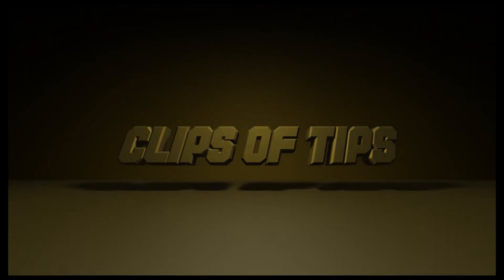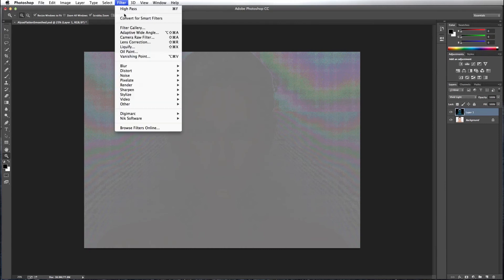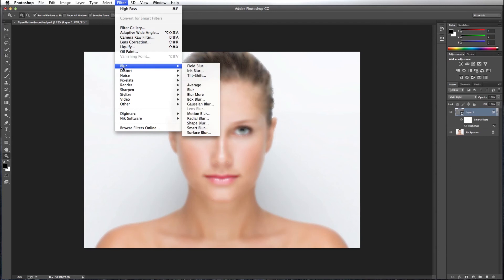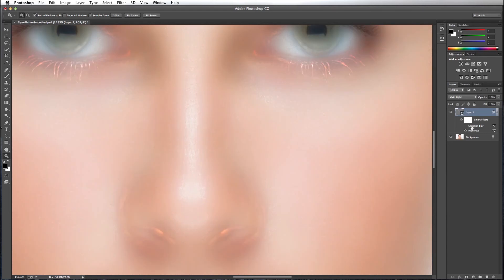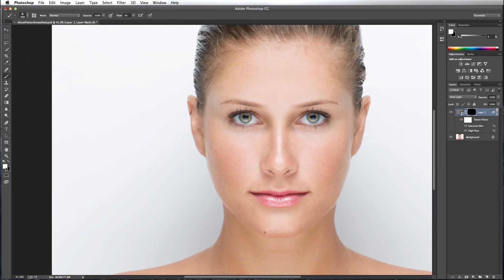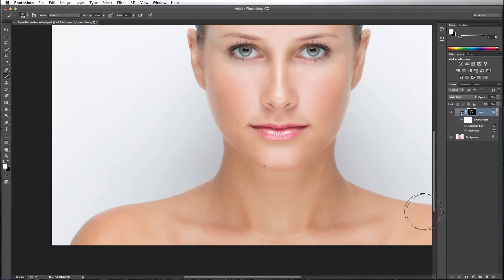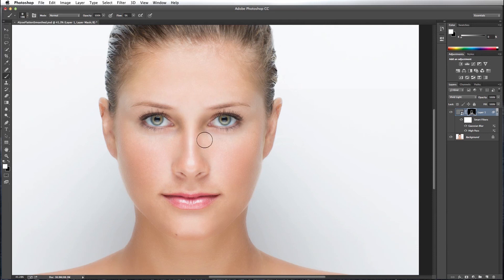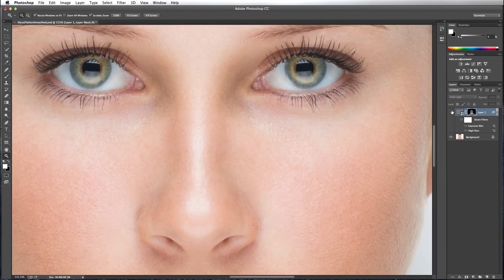Soften Skin in Photoshop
Skin Softening in Photoshop CS6.